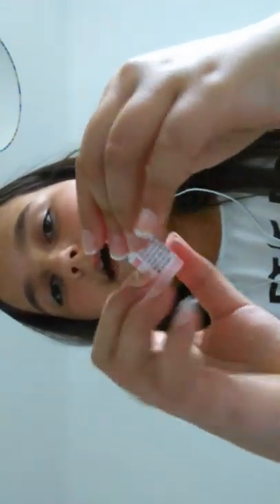Nurse make you feel better≈ASMR